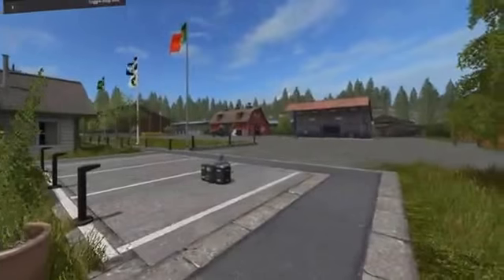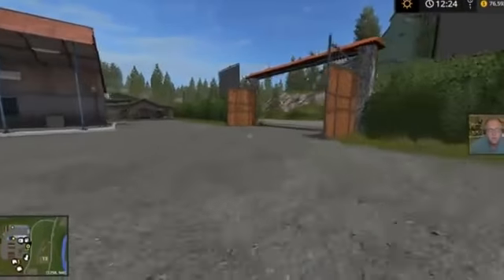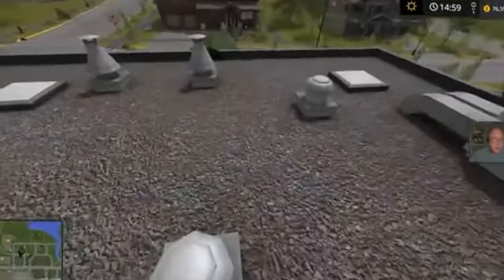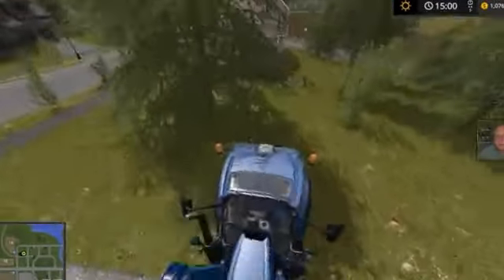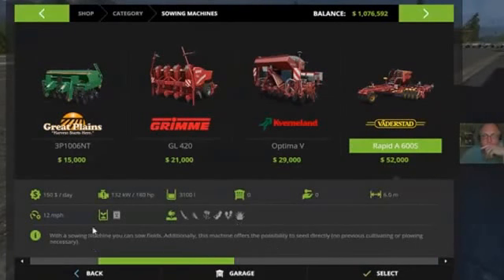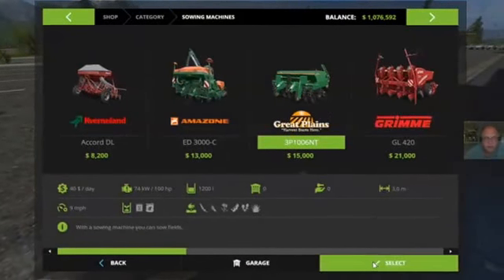Giga Farm SPYT Big Gold Rush Day 2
We get the gold and the prize at the end of the golden rainbow. Now to agonize over what
to buy.